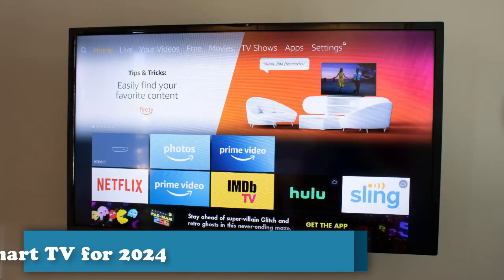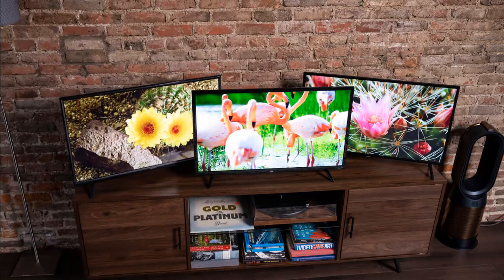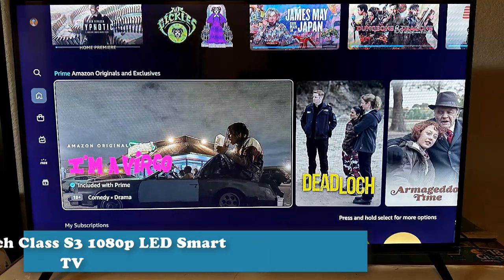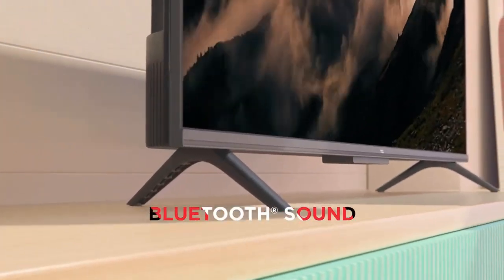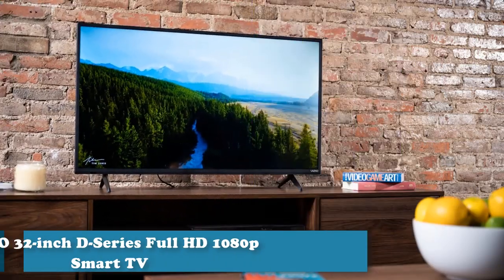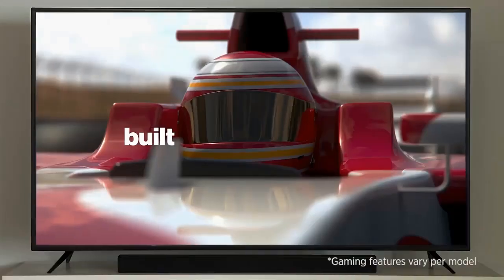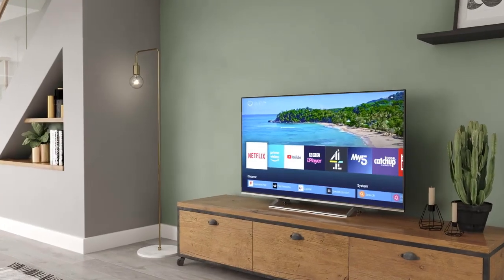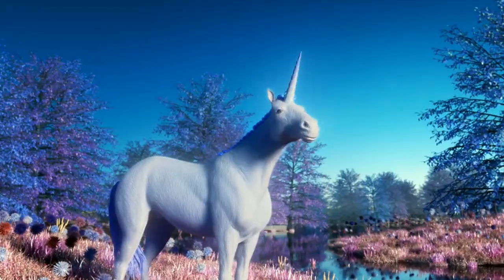Top 5 Best 32 Inch Smart TVs - Best Budget TV for 2024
➜SAMSUNG QLED 4K Q60C Series Smart TV
➜TCL 32-Inch Class S3 Smart TV
➜Roku 32" Select Series 720p HD Smart RokuTV
➜VIZIO D-Series Full HD 1080p Smart TV
➜Hisense 32-Inch Class A4 Series Smart TV

1. SAMSUNG 32-Inch Class QLED 4K Q60C Series Smart TV

The best 32-inch smart TV you can get is the Samsung Q60C. It's one of the few 32-inch TVs with a 4k resolution and includes several smart features, making it the best 32-inch television available in 4k. However, the 32-inch model has worse contrast and a more reduced feature set than the 65-inch model we tested. Still, most of the core features are there. Although it's expensive for a small TV, it offers significantly better picture quality than other 32-inch models, and the combination of a small screen and a 4k resolution results in an extremely sharp image.

2. TCL 32-Inch Class S3 1080p LED Smart TV

If you’re specifically looking for higher resolution—either you plan to sit closer than usual or you want to play video games with a more data-centric presentation—the TCL S3 is the best 1080p option we tested in this size. Our review unit, the 32S350G, was equipped with our favorite smart-TV platform, Google TV, but you can also get the S3 with the Fire TV or Roku operating system.

In our testing, the 32S350G was a little brighter than our top pick, and it did a better job of handling the higher brightness of HDR video to make the results look correct. But overall, its picture had worse image contrast and color accuracy, so movies and TV shows lacked the richness we got from the Roku Select Series HD. This TCL TV also has fewer HDMI inputs and higher input lag.

The S3 is also available in larger sizes, namely 40 or 43 inches depending on which smart platform you choose.

3. Roku 32" Select Series 720p HD Smart RokuTV

4. VIZIO 32-inch D-Series Full HD 1080p Smart TV

5. Hisense 32-Inch Class A4 Series FHD 1080p Google Smart TV

Some of the footage used in this video is not original content produced by Tech Insights. Portions of stock footage of products were gathered from multiple sources including, manufacturers, fellow creators, and various other sources.

Tech Insights is a participant in the Amazon Services LLC Associates Program, an affiliate advertising program designed to provide a means for sites to earn advertising fees by advertising and linking to Amazon.com. As an Amazon Associate, I earn from qualifying purchases.